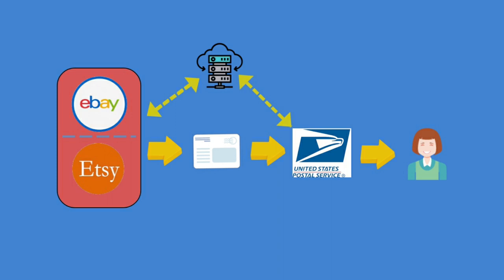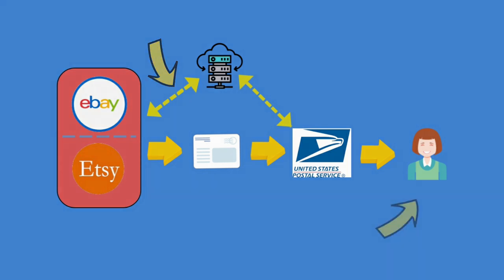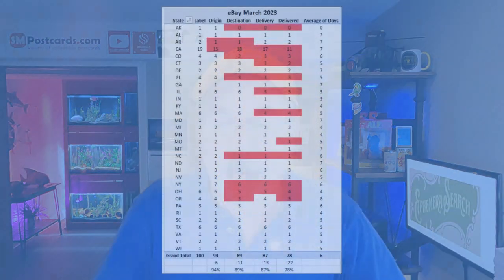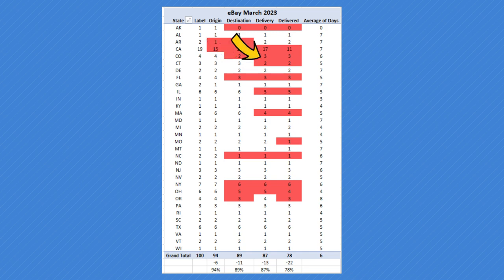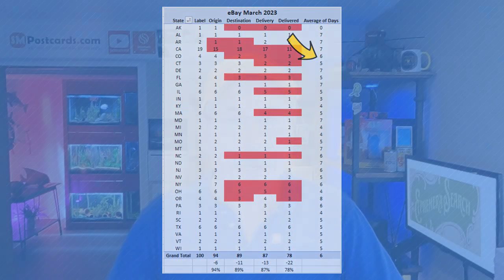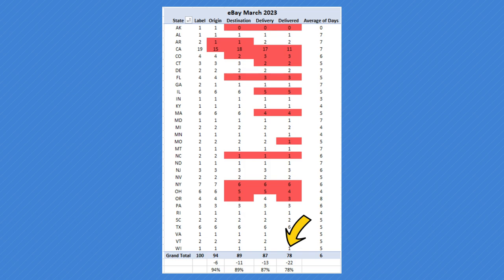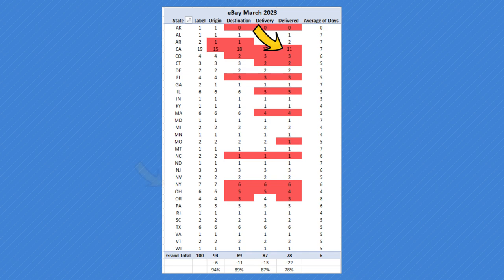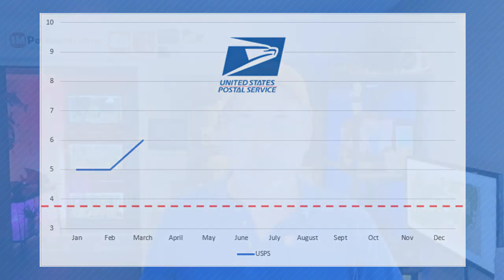March eBay Standard Envelope Analysis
🔔 My eBay Postcard Store 👉🏽

Scanners:
► Scan Snap Duplex Scanner 👉🏽
► Epson Duplex Scanner 👉🏽
► Epson ES60W Scanner 👉🏽

Printers and Labels:
► Rollo Label Printer 👉🏽
► Zebra Thermal Printer 👉🏽
► Dymo 4xl Thermal Printer 👉🏽
► Brother Color Laser Printer HL-L3270CD 👉🏽
► Brother Color Laser Printer HL-L3270CD Toner TN227 👉🏽
► 4"x6" Shipping Labels 👉🏽
► 1"x1" Dymo Labels 👉🏽

Postcard Supplies:
► Eco Swift 6.5x4.5 Rigid Photo Mailer 👉🏽
► 7"x5"x2" Boxes 👉🏽
► 7"x5"x1" Boxes 👉🏽
► Bubble Wrap Sleeves 👉🏽

Other Related Items:
► Apple MacBook Pro M1 👉🏽
► Postcard Lots 👉🏽
► Envelope Shelf 👉🏽
► Stand Up VariDesk 👉🏽
► Medify Air Purifier 👉🏽
► Microphone Rode NT-USB Mini 👉🏽

► Postmarks on Postcards by Richard W Helbock 👉🏽
► Large Letter Postcards Book 👉🏽

Postcard Shows Schedule and Clubs

00:00 Introduction
03:55 How it Works
06:05 eBay Stats
10:37 eBay YTD Stats
11:02 USPS Delivery
11:27 eBay Standard Envelope Insurance